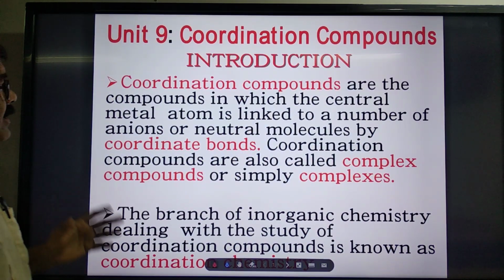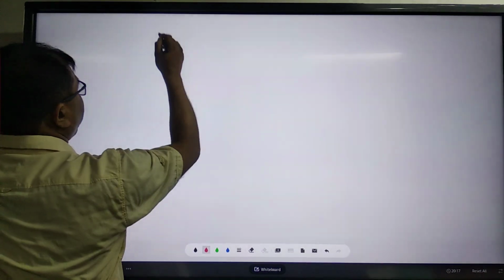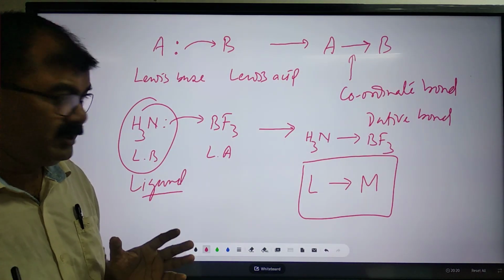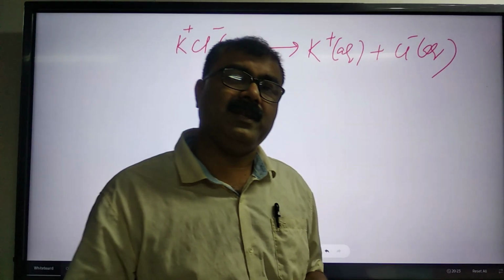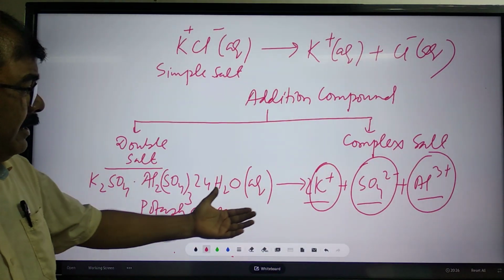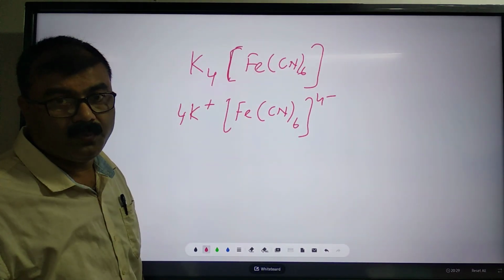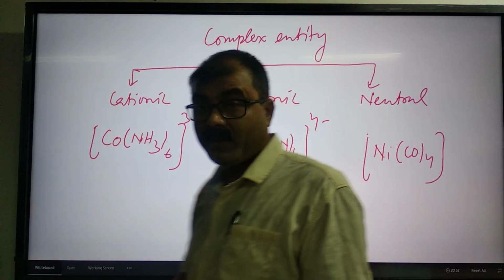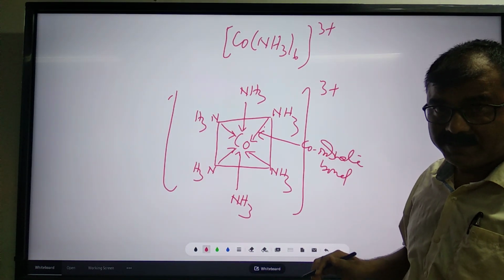Coordination compounds - part1 - Introduction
In this video it is mainly focussed on introduction of coordination compound .i.e, meaning of the term coordination compound and complexes .